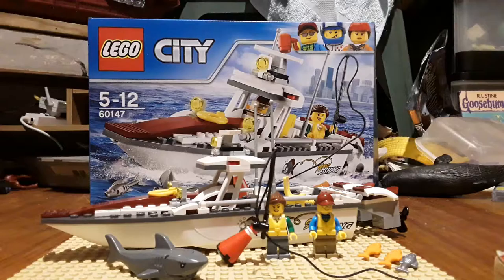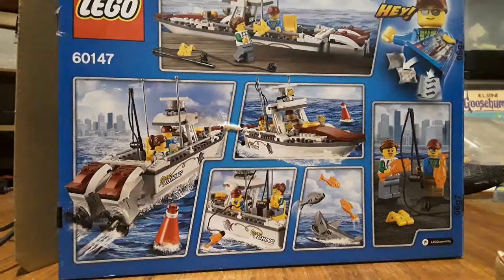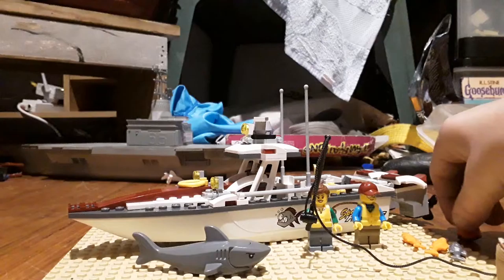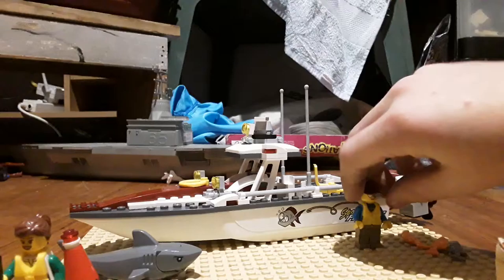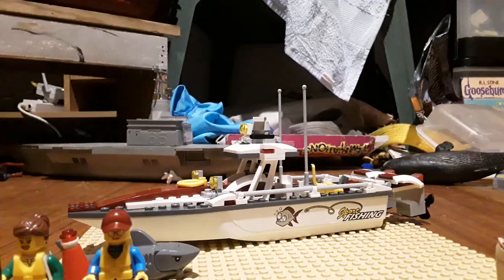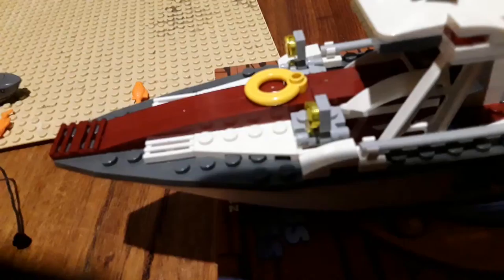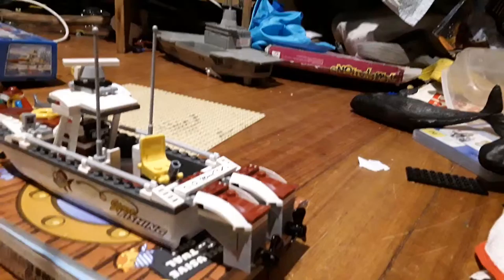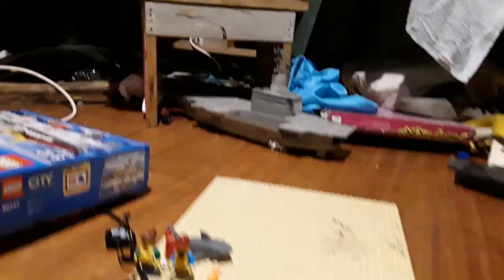Fishing boat reveiw